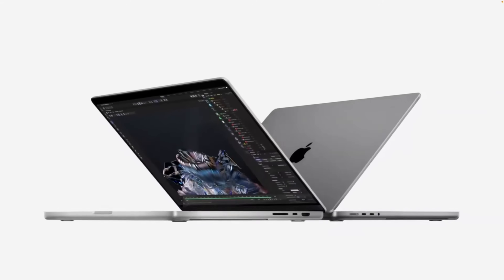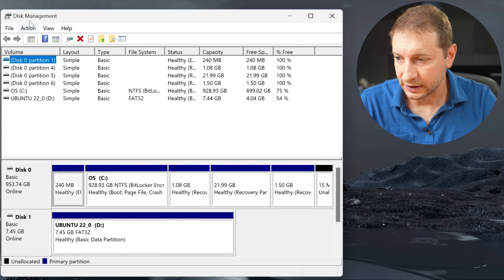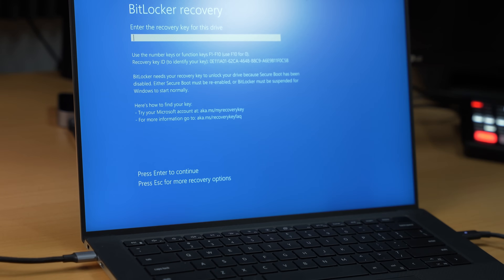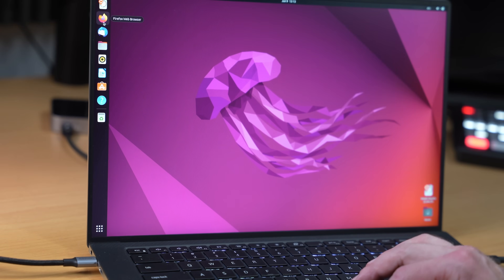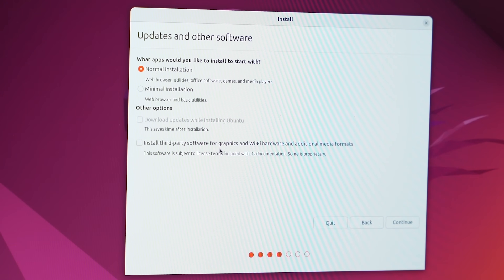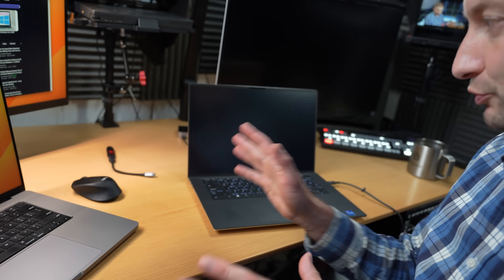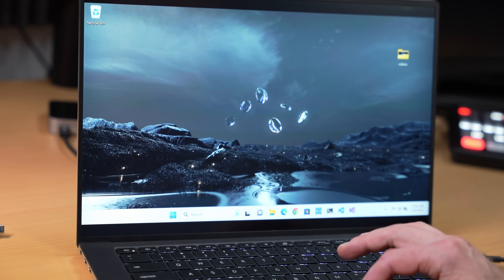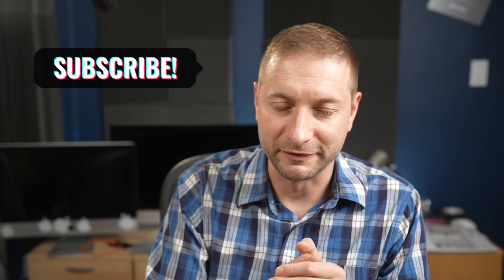How to dual boot Linux and Windows on a Dell XPS15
Dual boot Ubuntu and Windows so each OS can run on metal. I'm using a new 13th Gen Intel loaded Dell XPS 15.

👀 *gear I use:* (including course creation and youtube stuff)

🏫 FREE COURSES